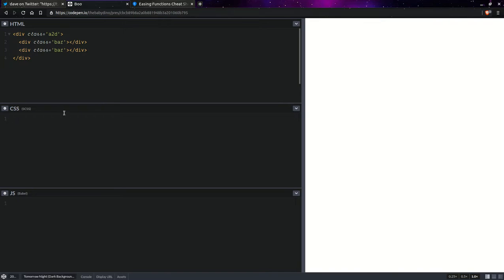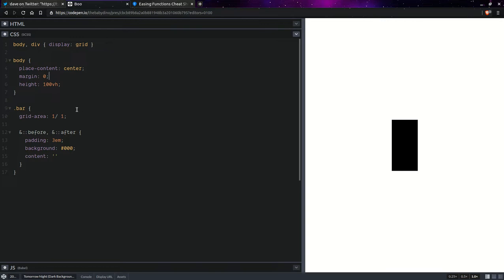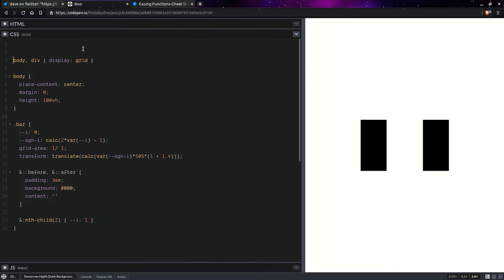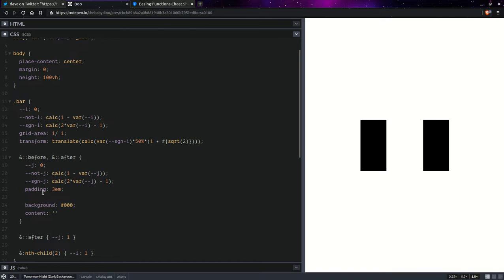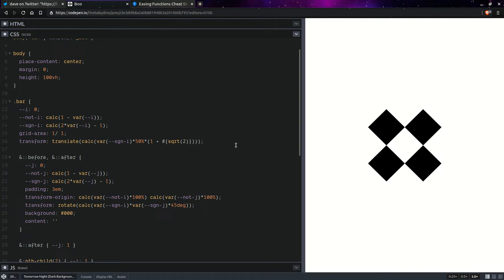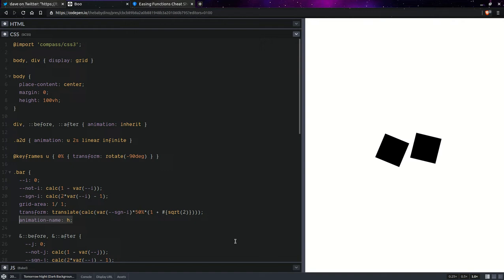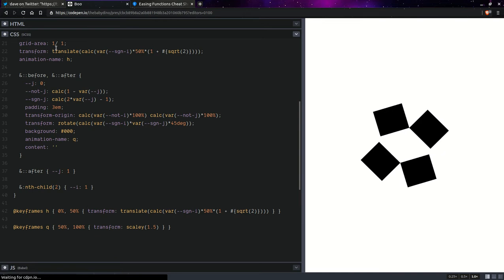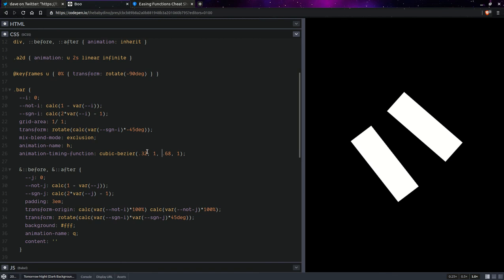Never cross my way